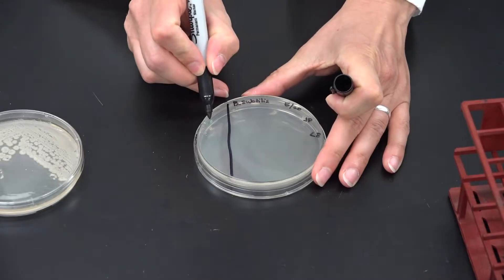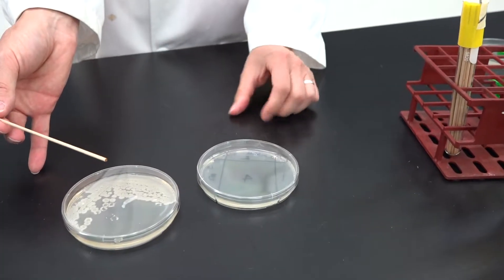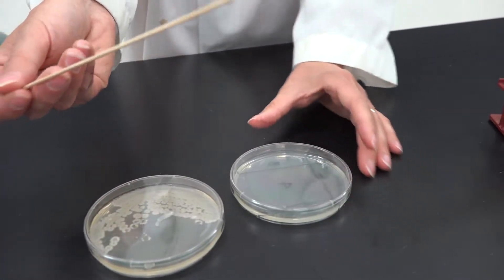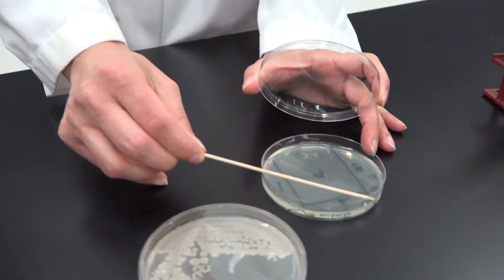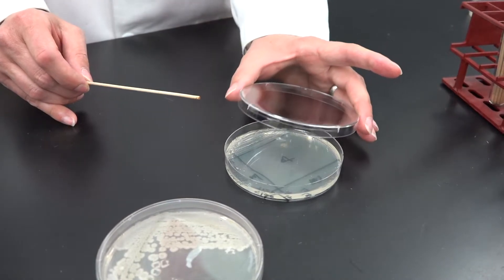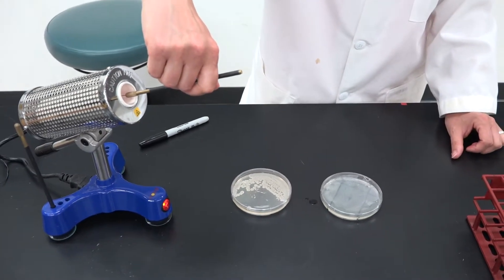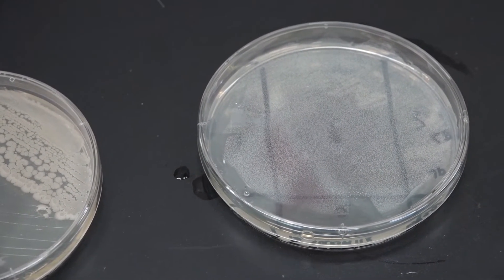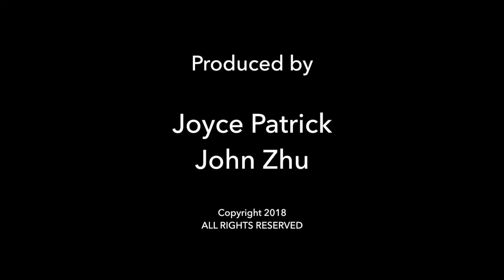Quadrant Streaking Bacteria - Techniques Demonstration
Quadrant (or Quad) streaking is a technique commonly used in microbiology to facilitate the isolation of a single microbial colony. In this video Dr. Joyce Patrick demonstrates the technique of quad-streaking using the latest, safest, and economic methods and equipment.